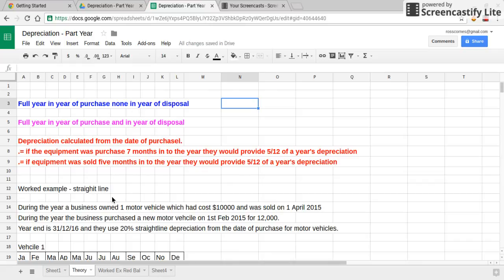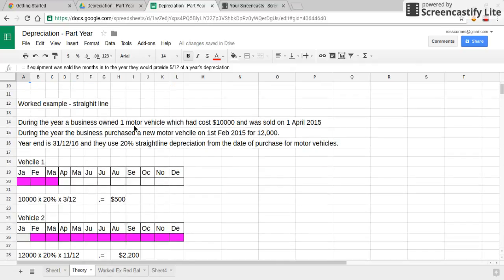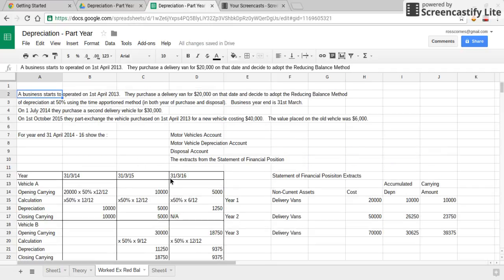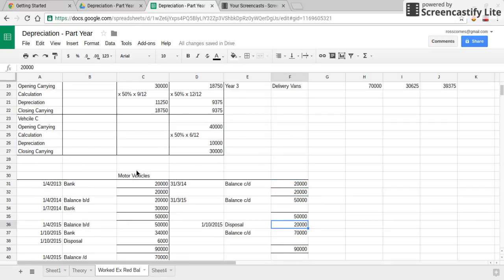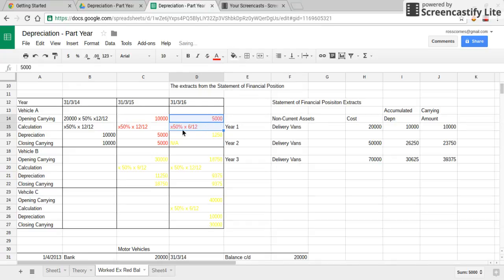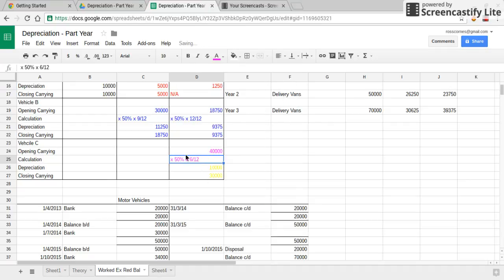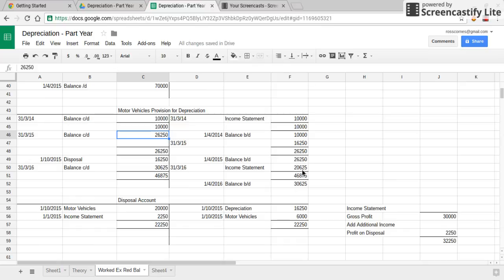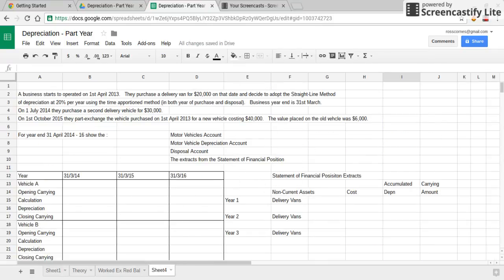Depreciation - part year and disposal